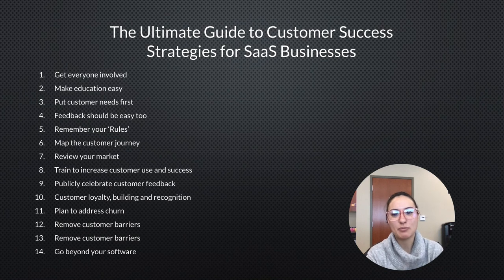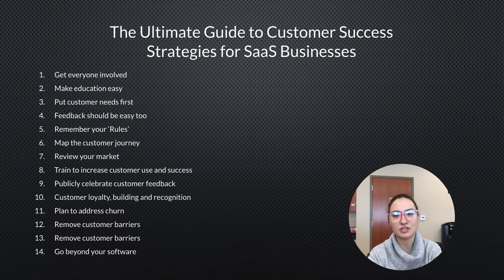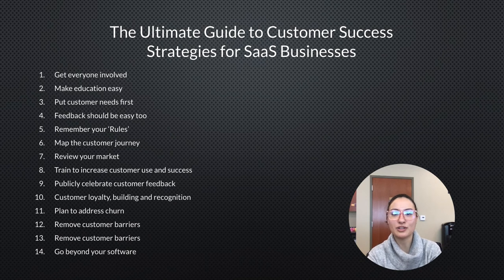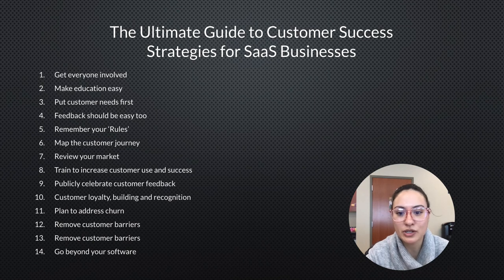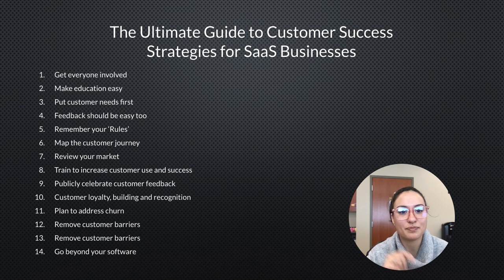The Ultimate Guide to Customer Success Strategies for SaaS Businesses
1. Get everyone involved
2. Make education easy
3. Put customer needs first
4. Feedback should be easy too
5. Remember your ‘Rules’
6. Map the customer journey
7. Review your market
8. Train to increase customer use and success
9. Publicly celebrate customer feedback
10. Customer loyalty, building and recognition
11. Plan to address churn
12. Remove customer barriers
13. Support their end-customer service
14. Go beyond your software